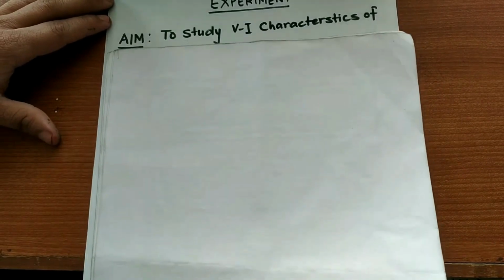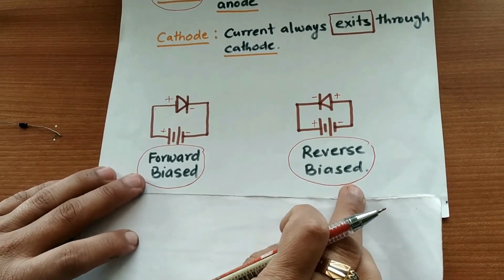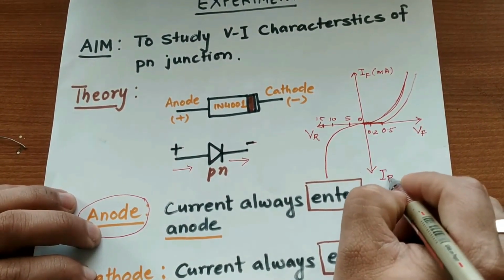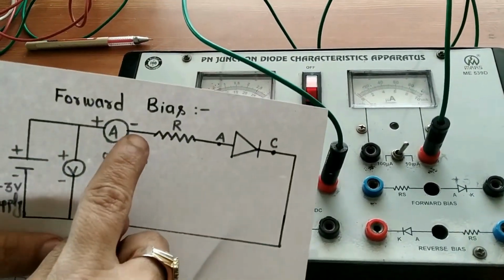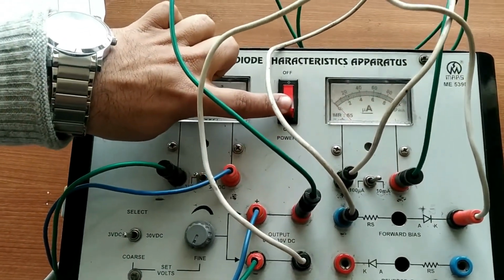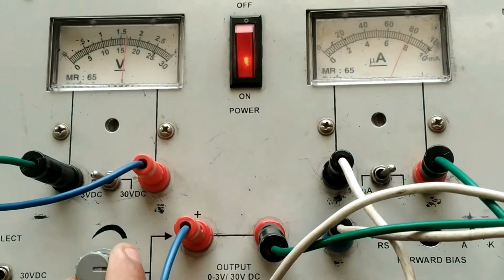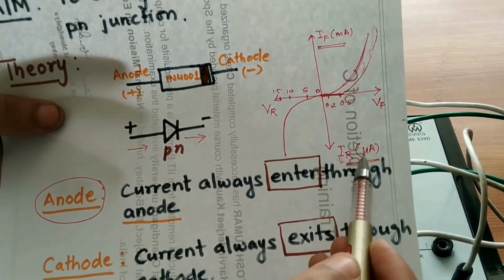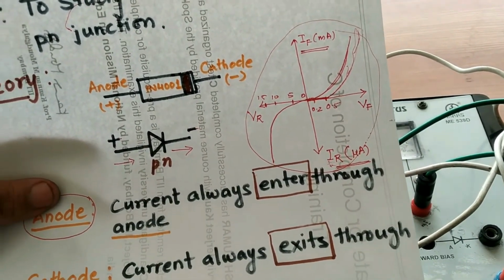An In-Depth Look at the PN Junction Diode Characteristics Experiment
A PN junction diode is a semiconductor device that allows the flow of electric current in one direction and blocks the flow in the opposite direction. It is created by joining two types of semiconductors – P-type and N-type – together. The interface between the P-type and N-type regions is known as the PN junction.
Experimenting with a PN junction diode is a fundamental exercise in electronics, and it helps you understand the basic characteristics and behavior of diodes. Here's a step-by-step guide on how to perform a simple PN junction diode experiment along with the characteristics you can study: